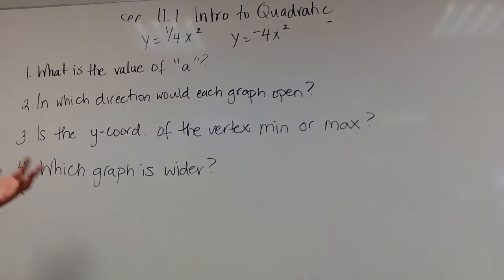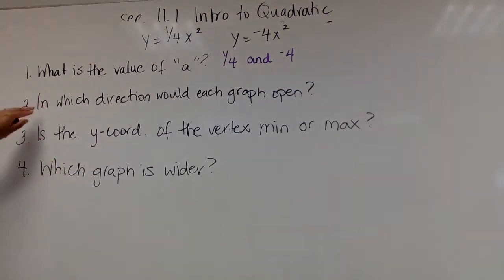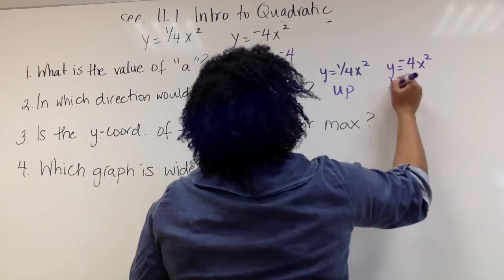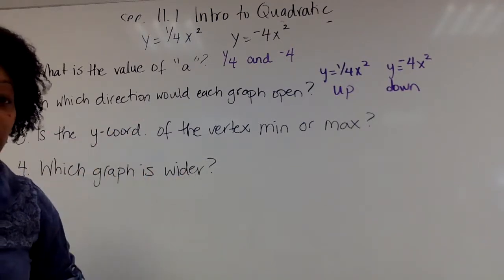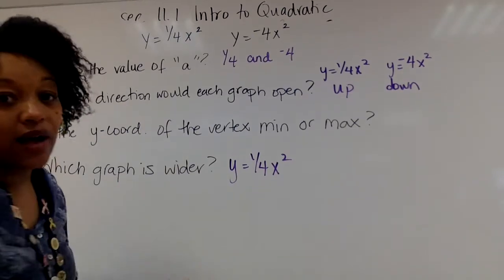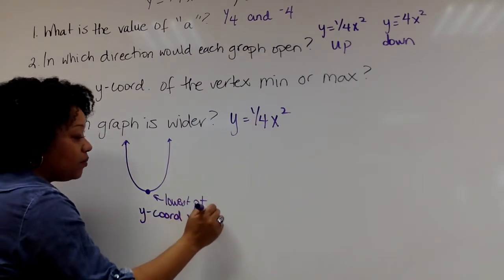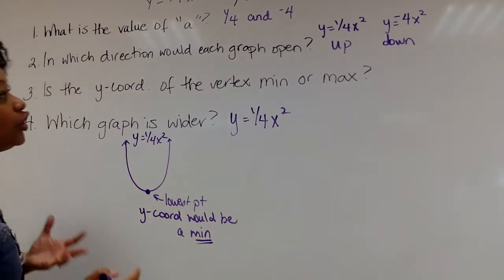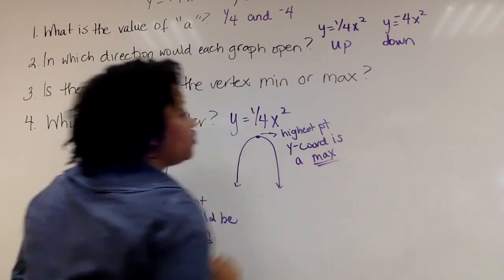Sec 11 1 pt 6